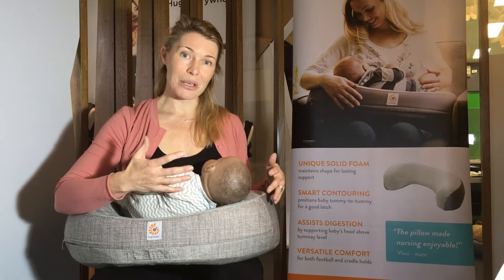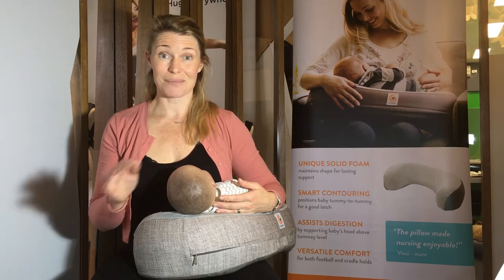Ergobaby Nursing Pillow - features and benefits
Why is the Ergobaby Nursing Pillow designed the way it is? Find out how to get the comfortable and ergonomic position when breastfeeding or bottle feeding your baby.